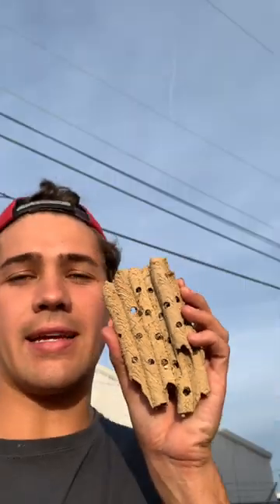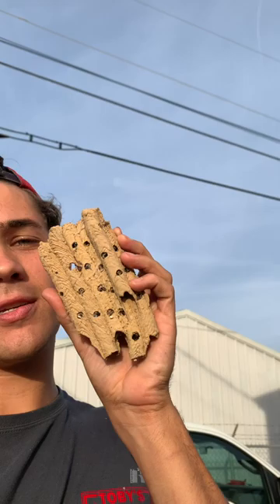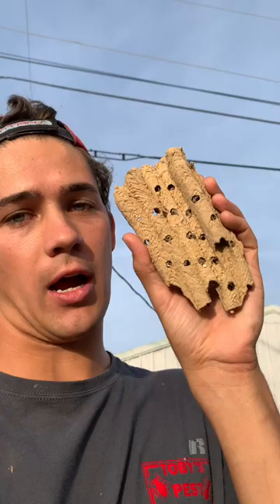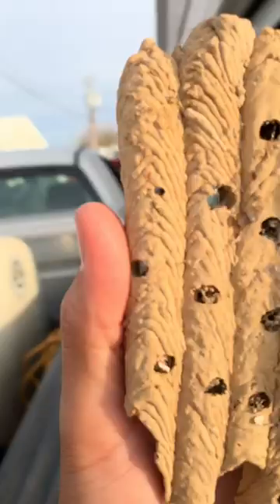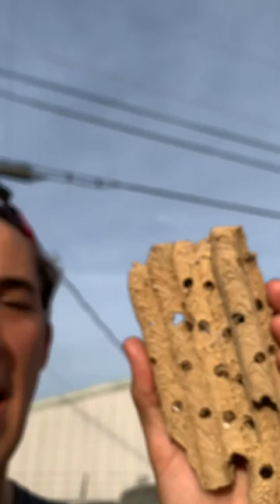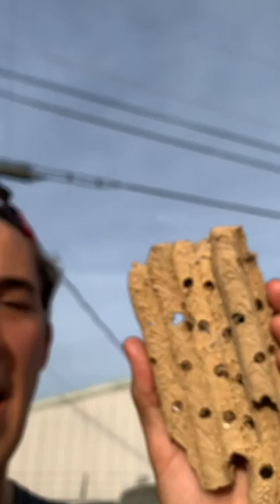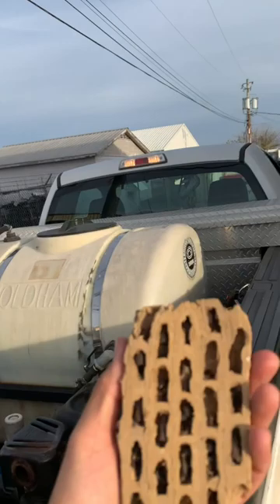Dirt Dobber Nest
Have you ever seen dirt on the side of your home that looks like this? Actually they come in all different shapes and sizes